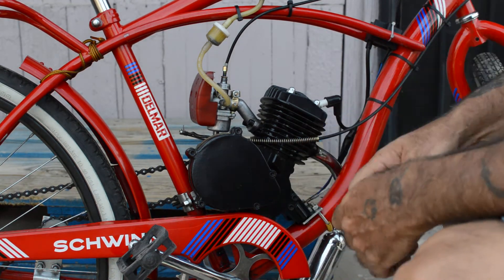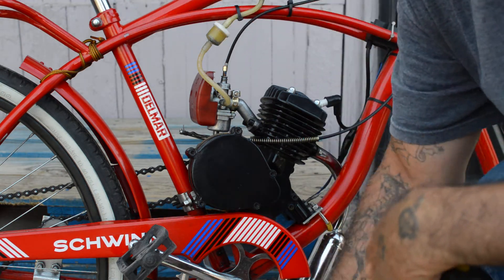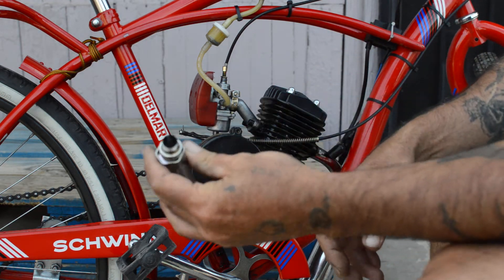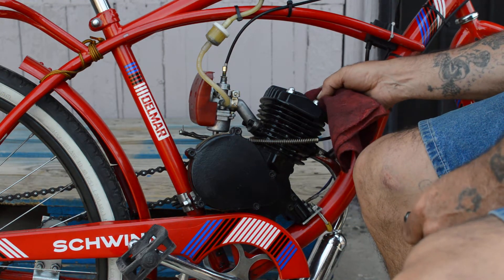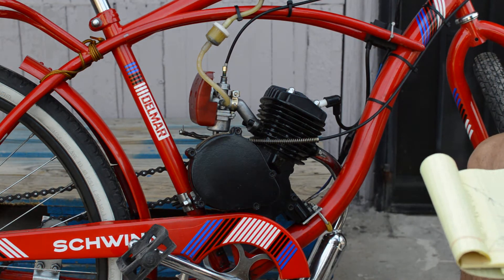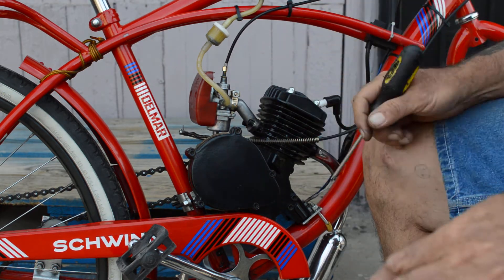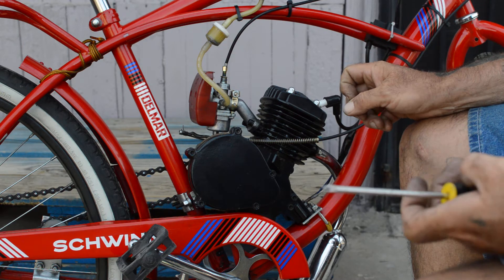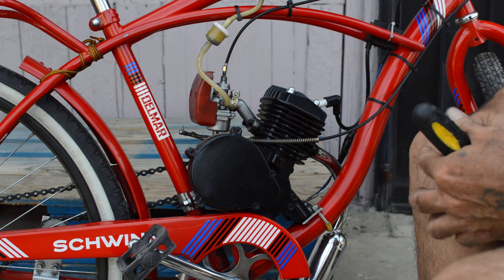Spark Plug 101 for Chinese 48cc motorized bicycle engine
This video deals with pulling and cleaning the spark plug in a 48cc 2 stroke bicycle motor. How to gap to the right setting and why it's important to keep up on the maintenance to get the best gas mileage out of your motorized bicycle.